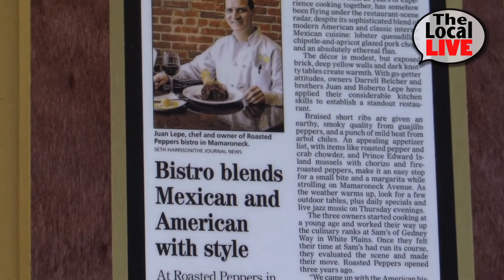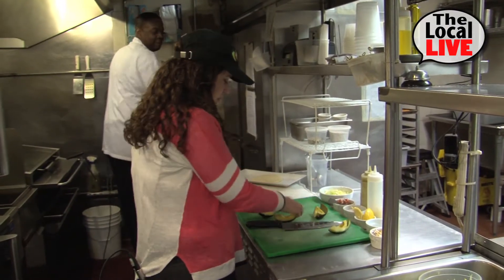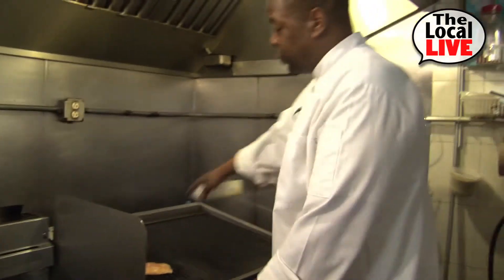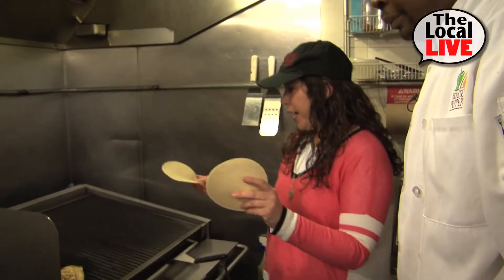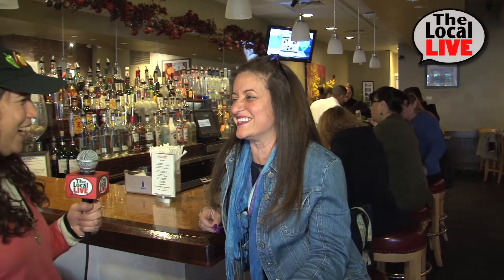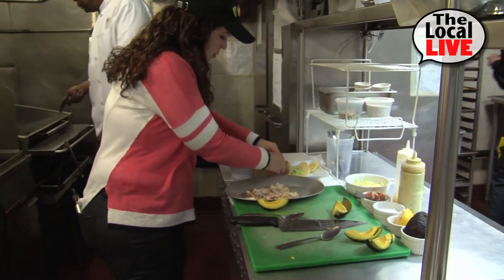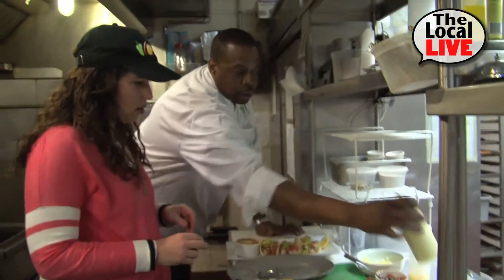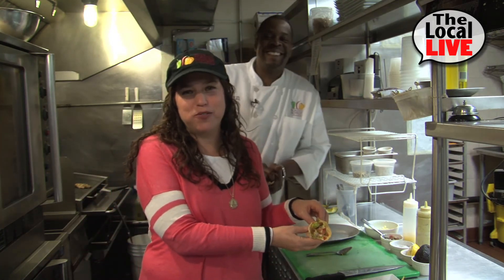Roasted Peppers in the Spotlight!